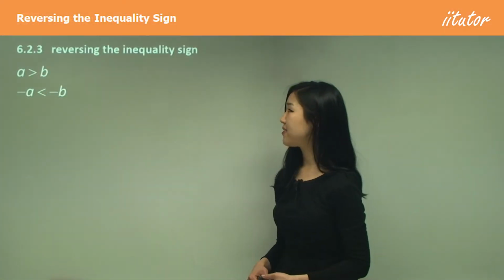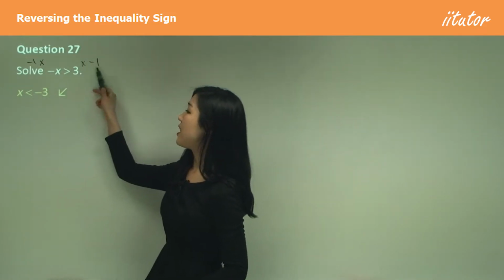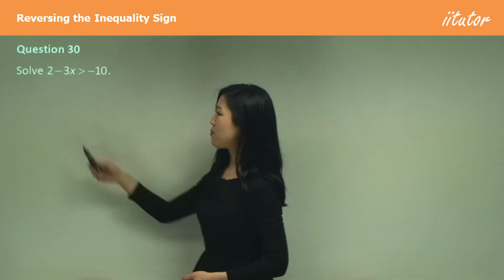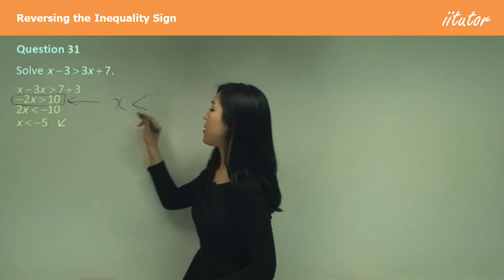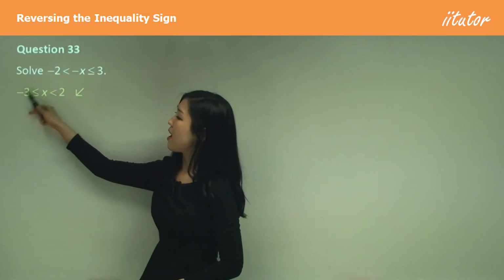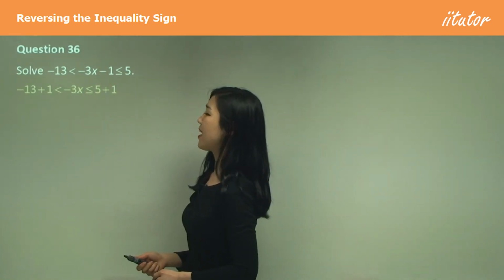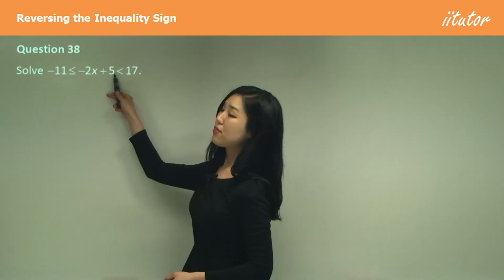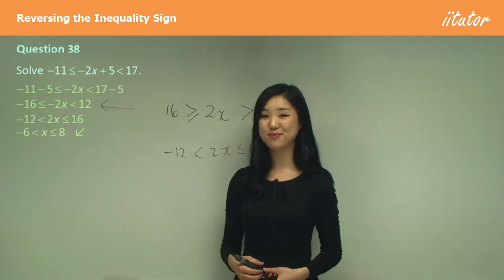💯 Reversing the Inequality Sign, An Ultimate Guide. Watch this video!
When handling inequalities with negative signs on the variable (pronumerals), such as x, multiplying a negative sign for both sides makes the inequality easy to solve. For instance, -x is greater than 3, then you get x is less than -3 by multiplying a negative sign for both sides. You must be careful to reverse the inequality symbol from "is greater than" to "is less than". This is where a lot of students make mistakes.